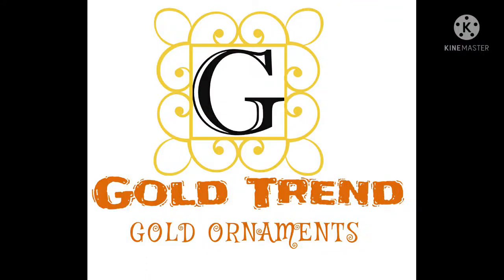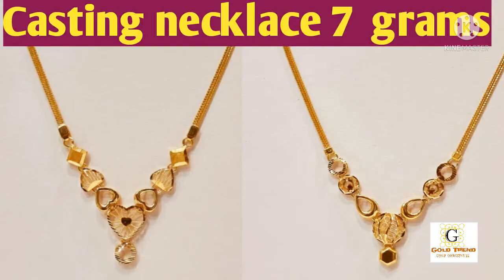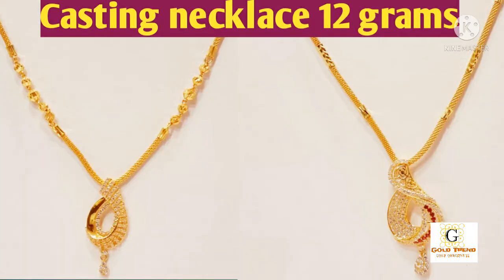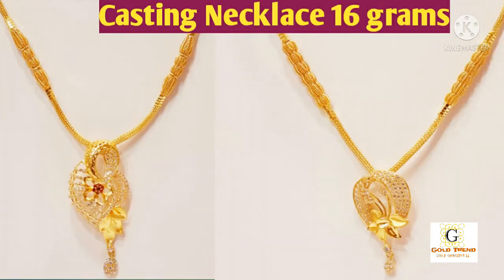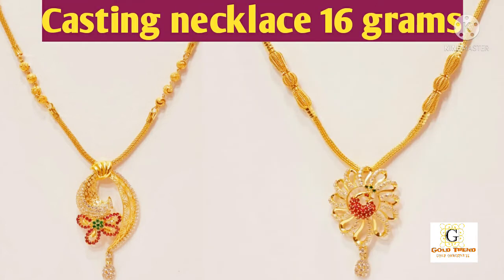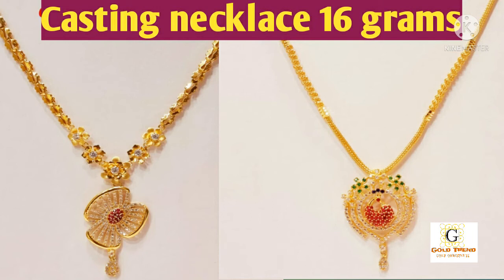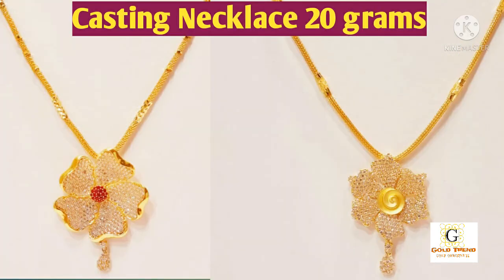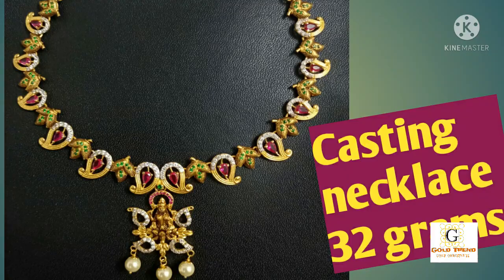gold necklace design 7 g/gold casting necklace.gold necklace like grt /lightweight gold necklace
this video has gold necklace design 7 g/gold casting necklace and gold stone necklace and lightweight gold necklace models like grt wastage review tamil. welcome friends. goldnecklacedesign goldnecklace goldnecklacecollection goldnecklacedesignswithweightandprice goldornamentsdesigns goldornaments goldtrend goldnecklacesetdesigns2021.